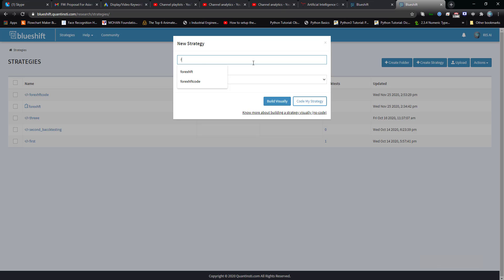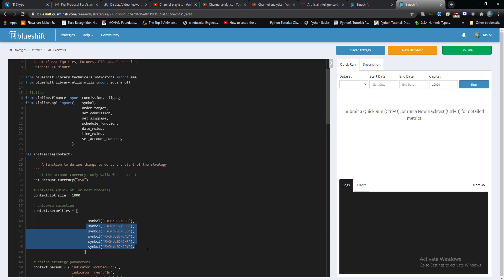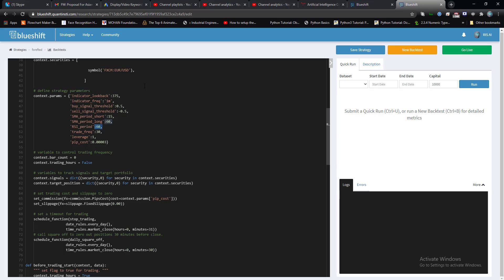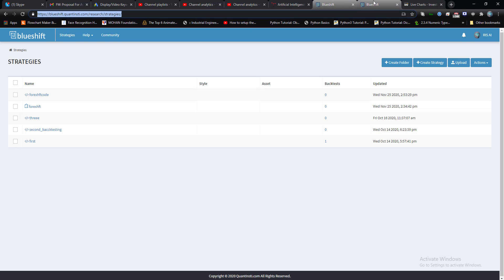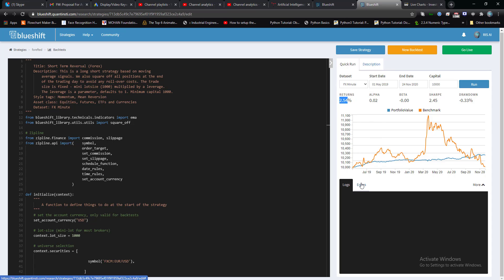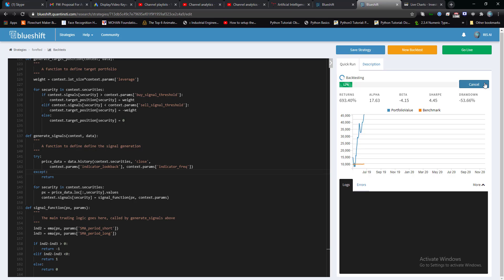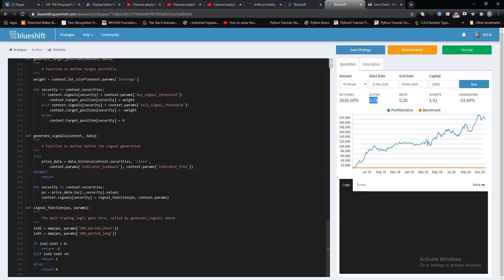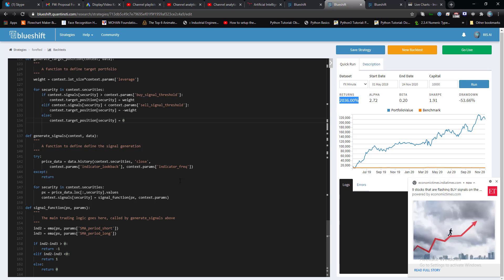Create your Trading Bot in Two Minutes Backtest Before Go Live Trading |+91-9872993883 for query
In this video you'll see how to create and backtest trading strategy in two minutes or even less on the platform of Blueshift and further if the trading strategy is working, how you can go live, from backtesting in BLueshift to real-time trading in FXCM.
We are further showing you that it is not impossible with proper trading strategy to grow your money

How we at RIS help you with the Trading Bot | Trading Bot Systems | AI related thesis?